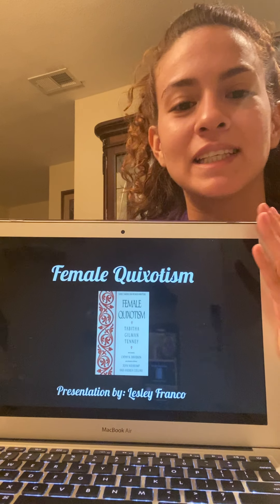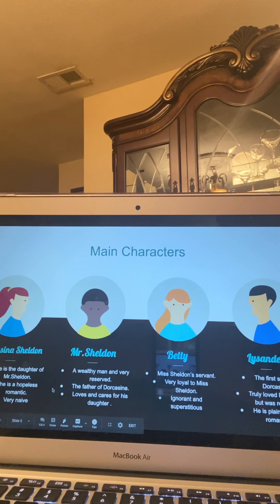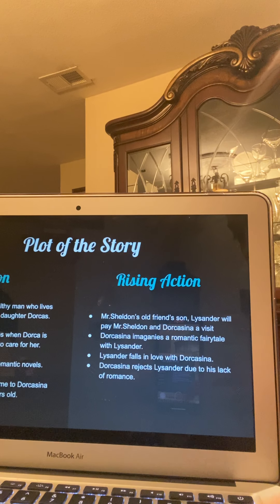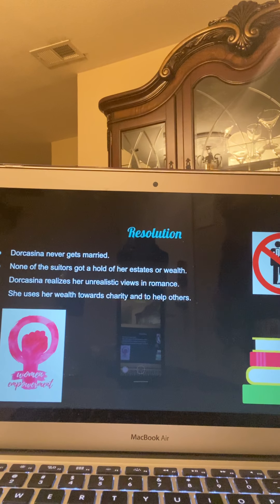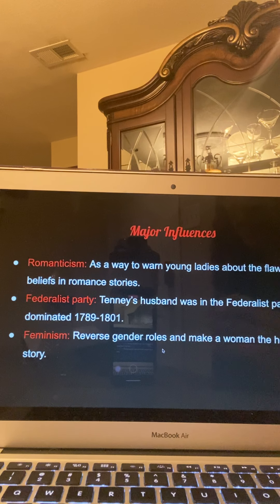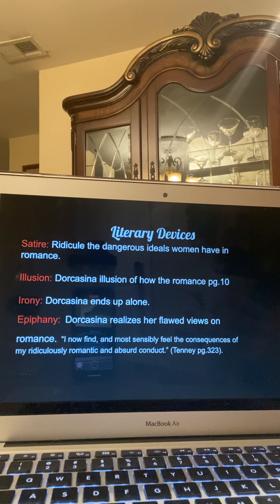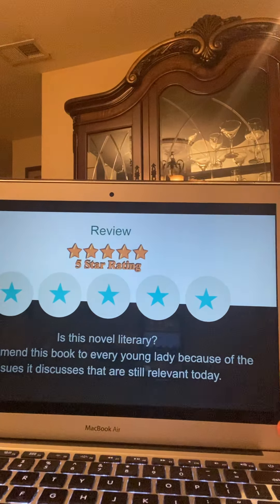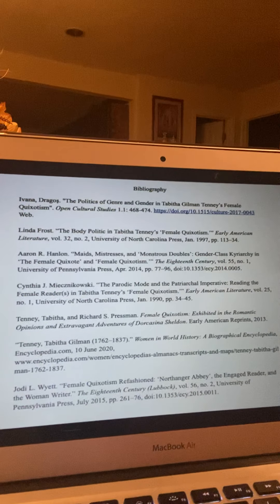Novel Presentation: Female Quixotism